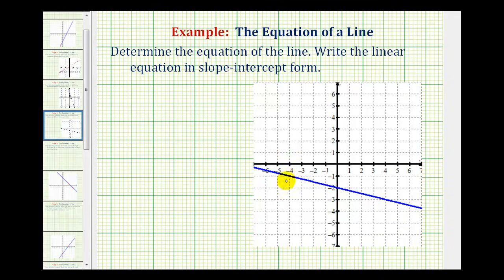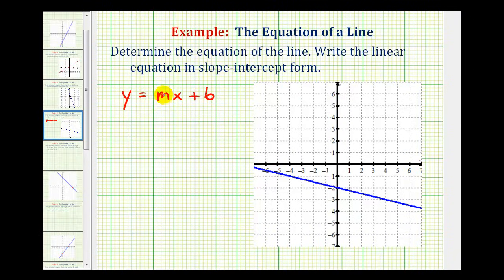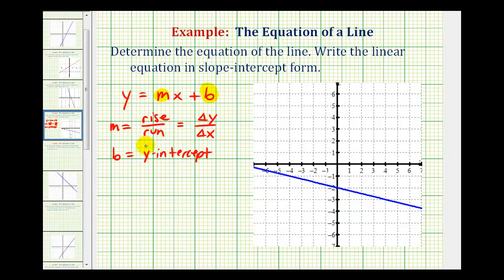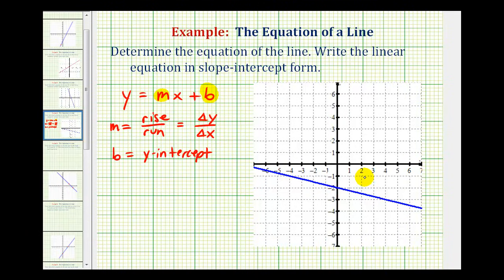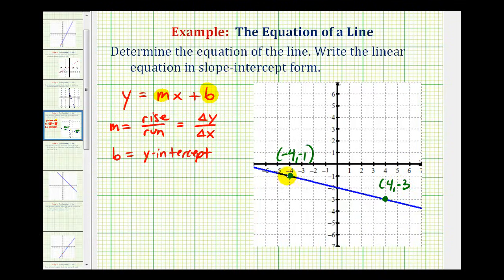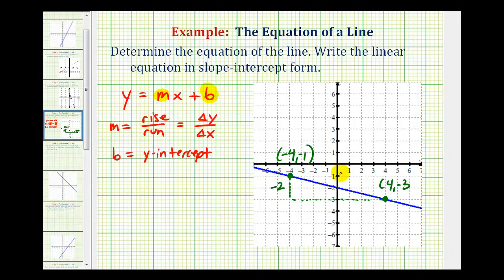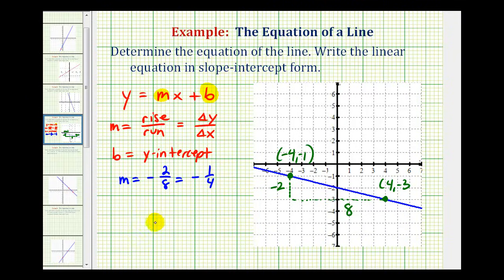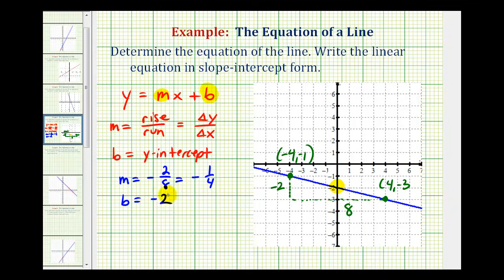Ex 2: Find the Equation of a Line in Slope Intercept Form Given the Graph of a Line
This video provides an example of how to determine the equation of a line in slope intercept form given the graph of a line.